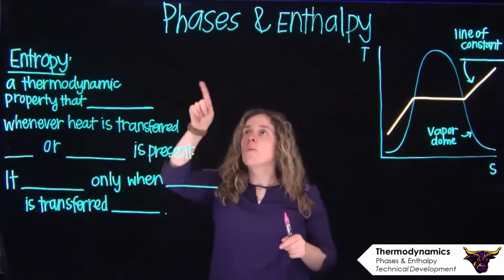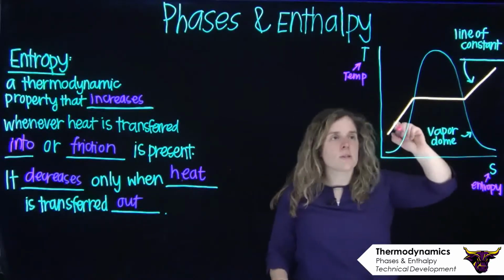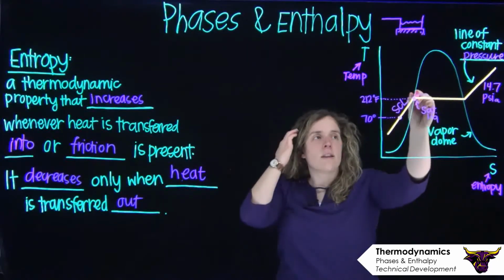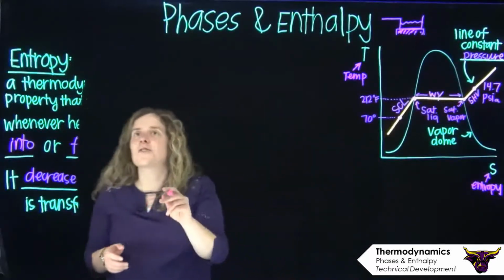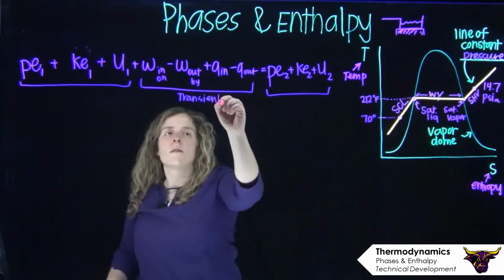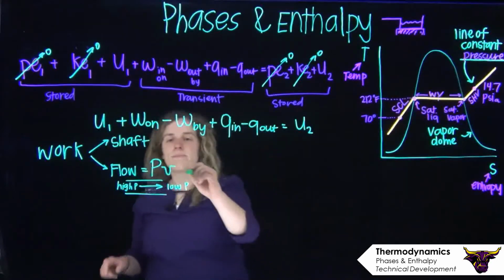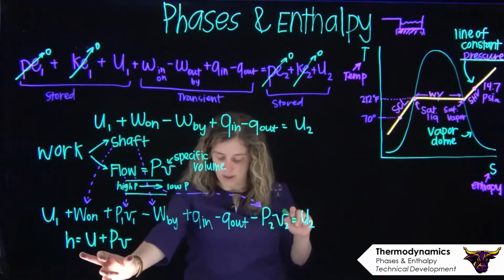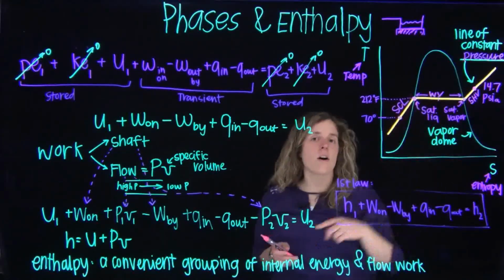Phases & Enthalpy - Thermodynamics